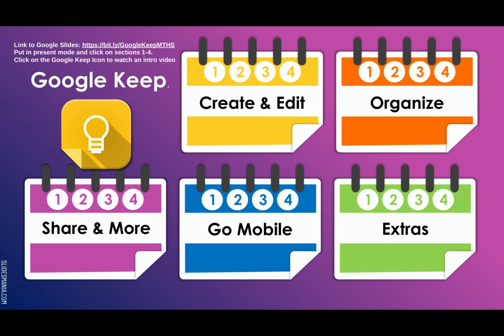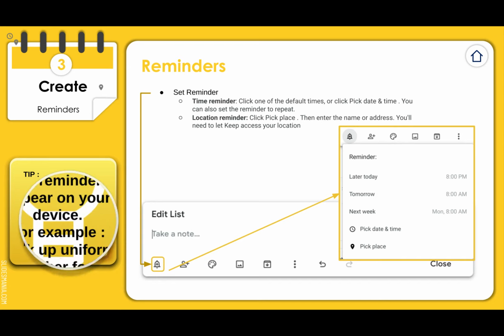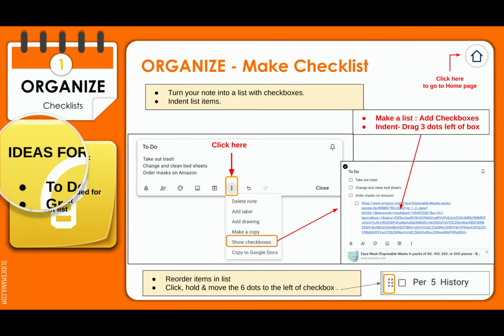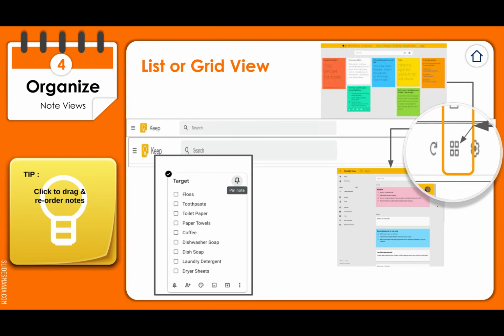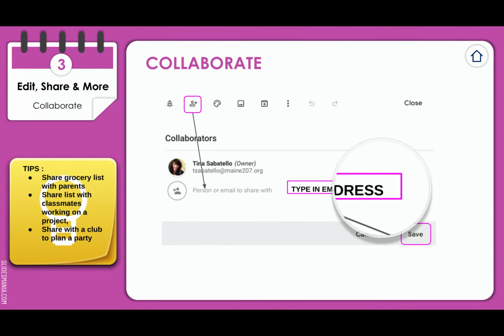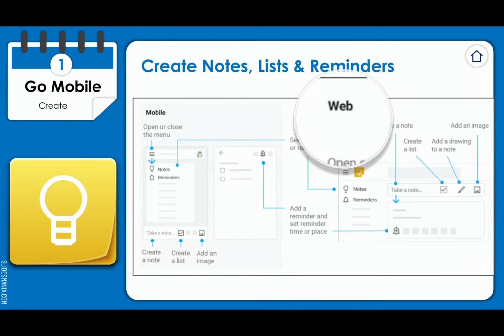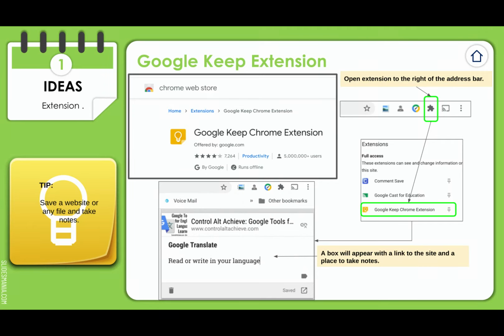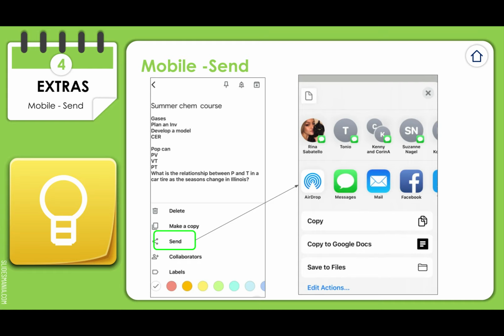Google Keep: Make Organized Lists & Notes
Make organized re-usable & sharable lists and notes on your devices - smartphones, too !